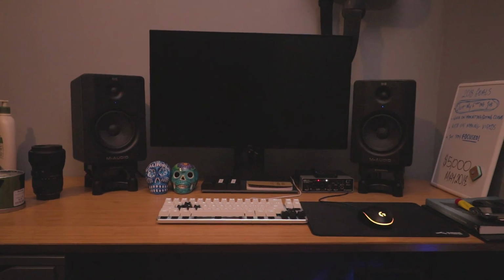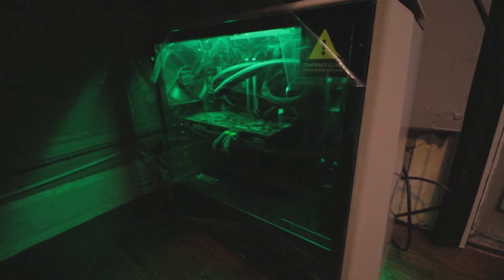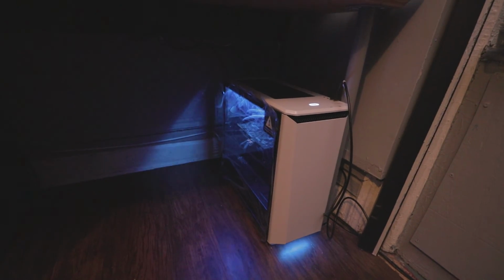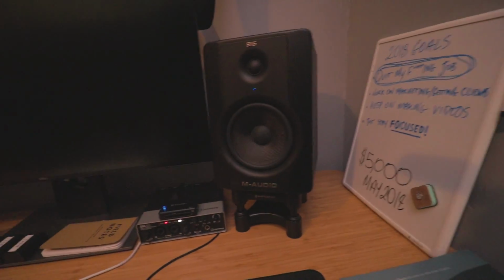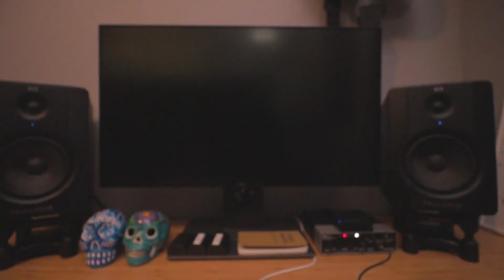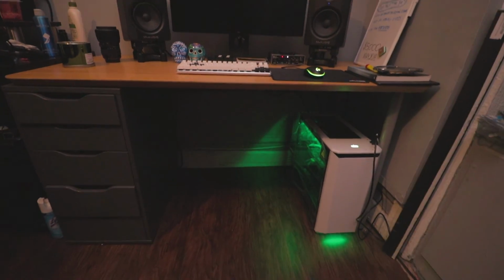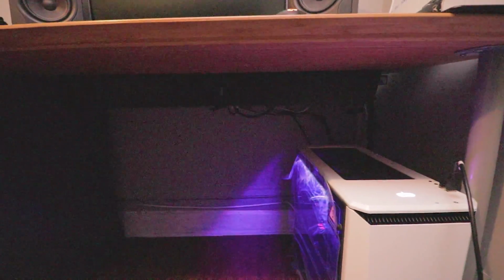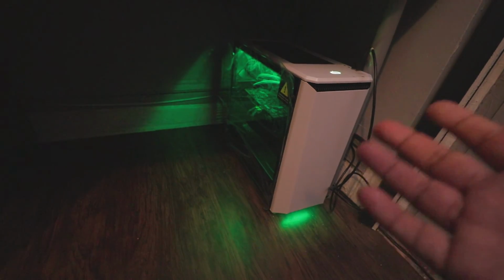screwed up vlog /setup video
This video was shot in a three week span lol it was supposed to be a setup video but I never finished that, and then I wanted to go shoot in the snow but that was a huge fail, and then I finally finished the setup video!. It was all over the place but I think I did a great job in putting all of it together into this video. This is the first video I upload in 2018 and there are plenty more to come!